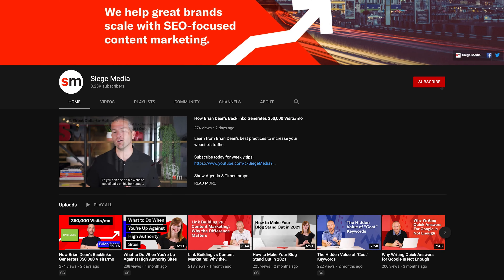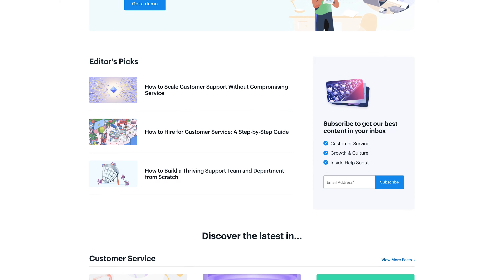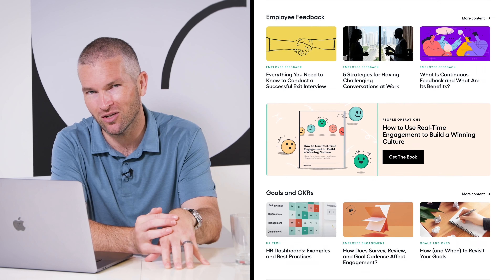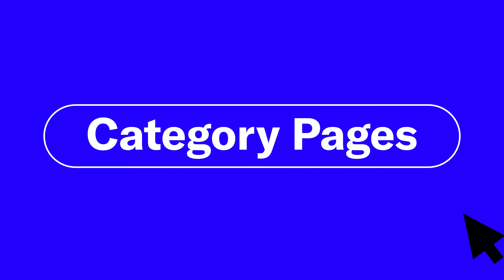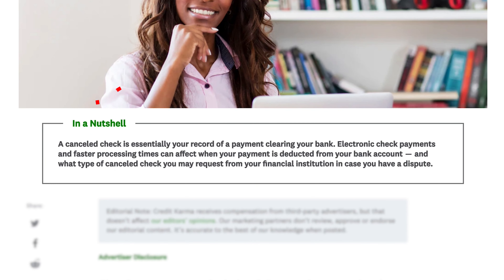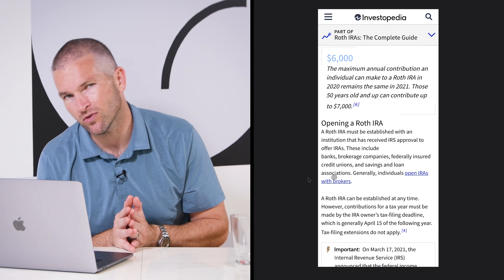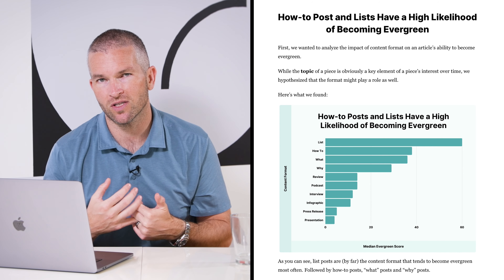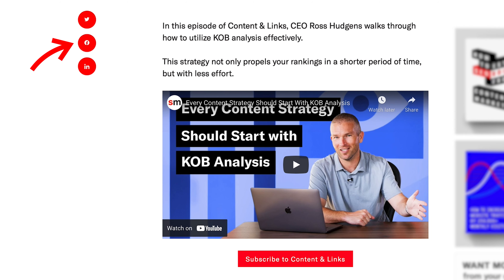Blog Design Best Practices for SEO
Learn from these design and SEO best practices to generate great optimal for your blog.

Show Agenda & Timestamps:
1:00 Blog index page best practices
2:08 "Most recent" posts and curated sections
4:15 Maintaining visual interest with thumbnails
5:50 Include relevant calls-to-action
6:41 Category page best practices
8:24 Why the blog post is so crucial
10:28 Using unique HTML elements
11:48 Table of contents in-body
12:30 Points of credibility above the fold
13:36 Blog navigation strategies
14:26 Make text readable
15:10 Include related linking to 3-4 posts